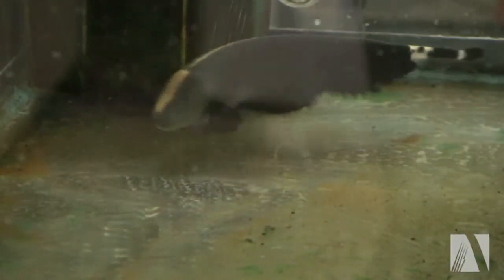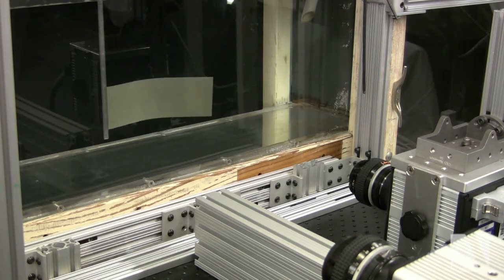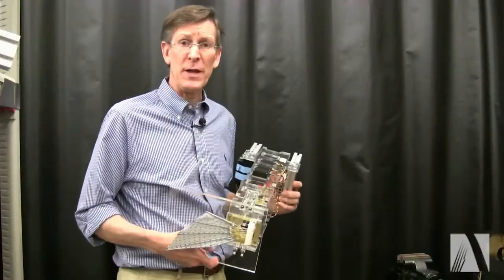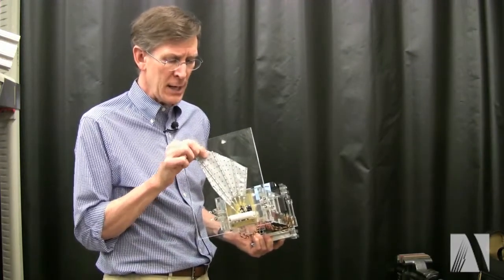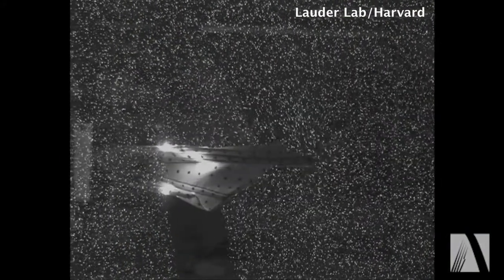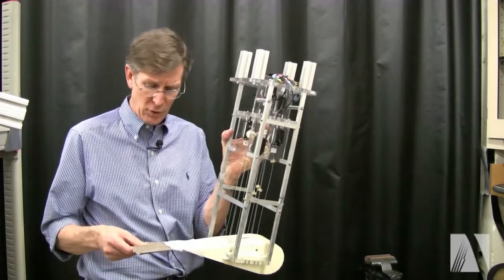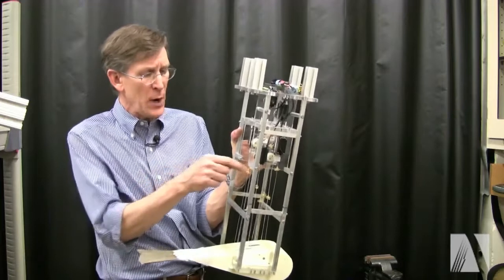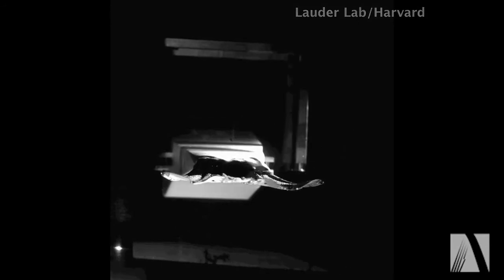Robots swim like fish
Fish robotics is a major theme of research at professor George Lauder's laboratory at Harvard University. The lab focuses on fish mechanics and evolution with the goal of using information gained about fish locomotion to develop a new generation of underwater autonomous vehicles that are quiet and maneuver like fish.

Robotic fins are placed into recirculating flow tanks or "fish treadmills" so that Lauder can vary the flow rate and observe performance, something not possible with live fish.